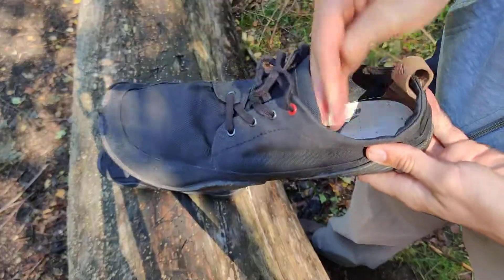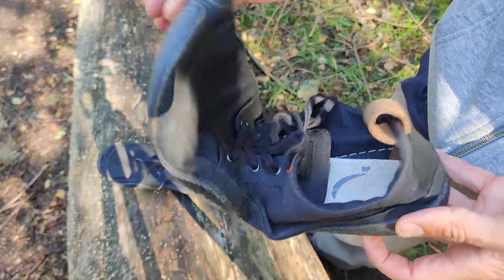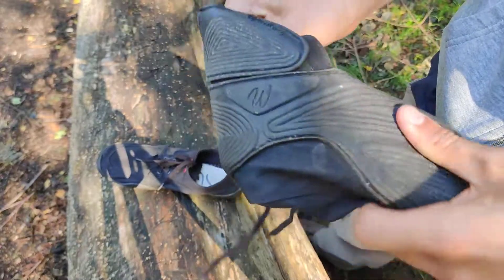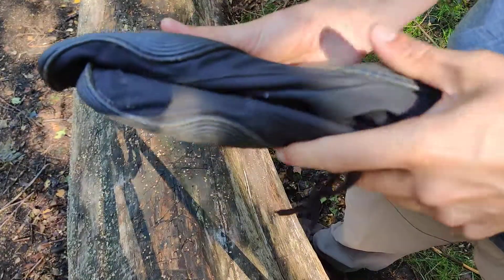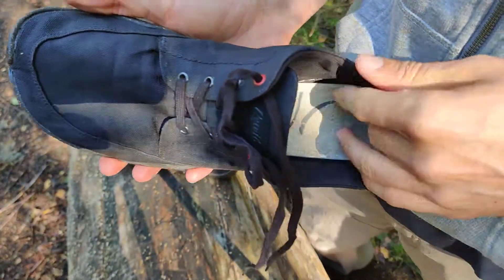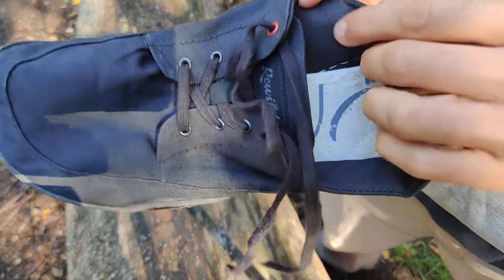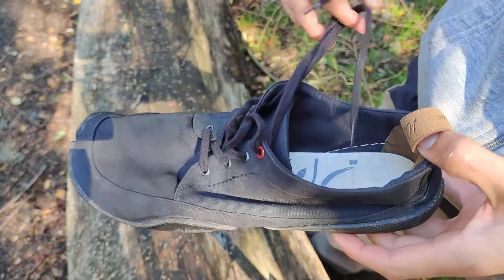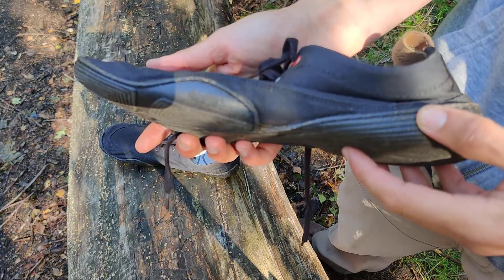Wildling Tanuka - Barefoot Shoe Review - One Year of Use